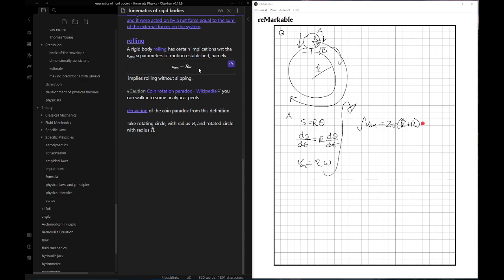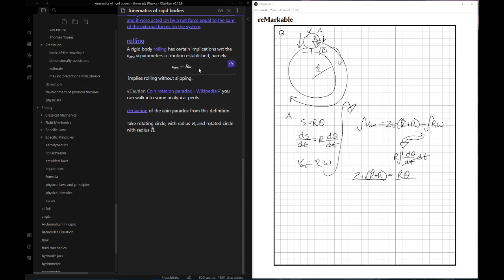Coin Rotation Paradox / Rotational Kinematics